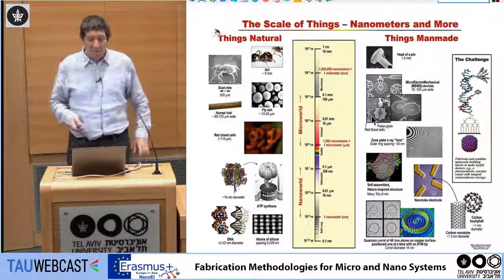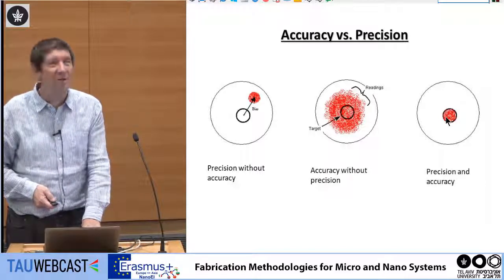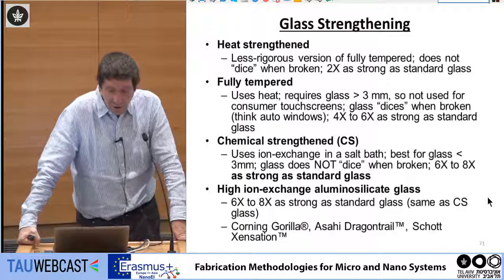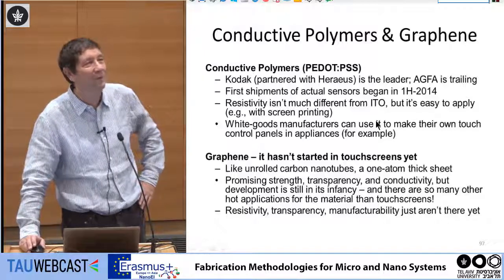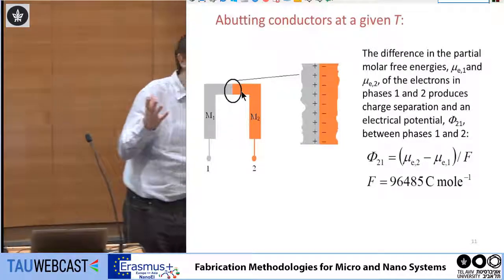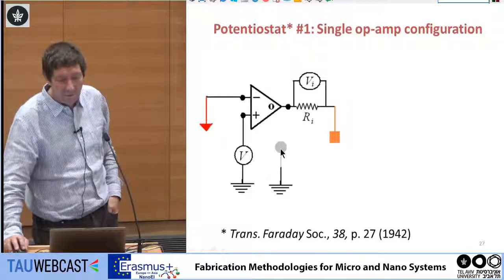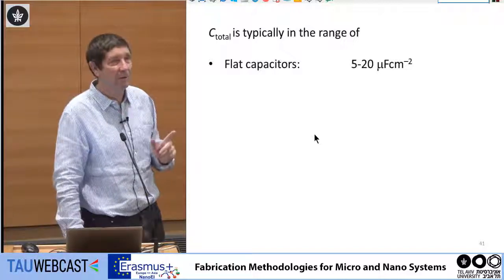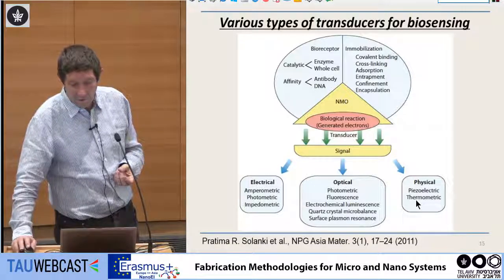introduction to sensors